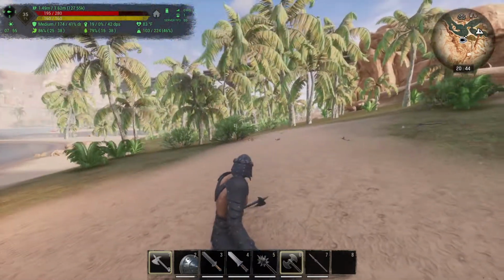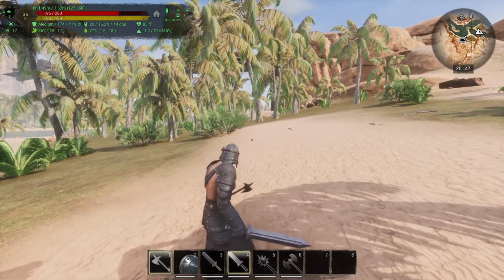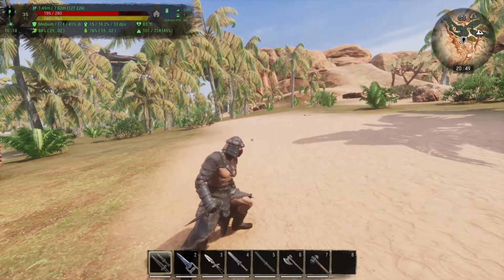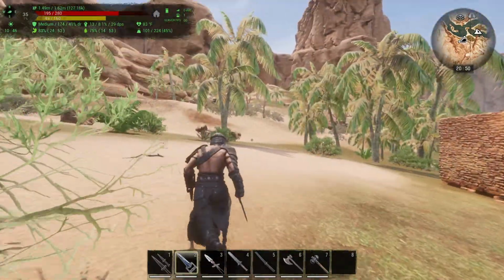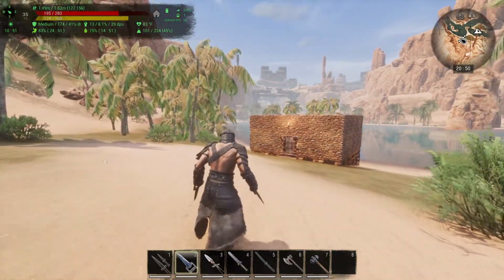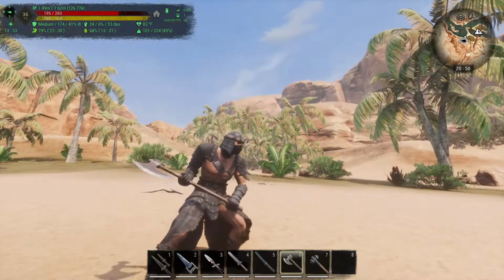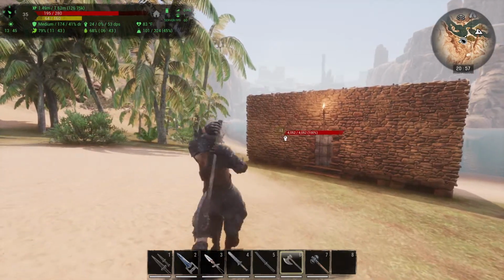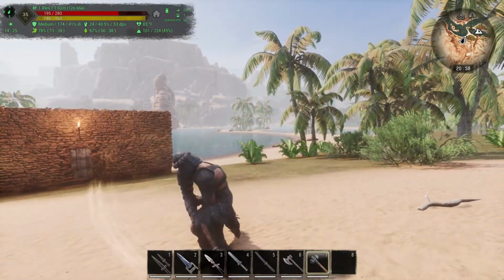Conan Exiles Beginner's Guide (2021) : Pt 9 Melee Weapons Moveset Showcase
In this guide I will be showing the movesets of all basic melee weapons.